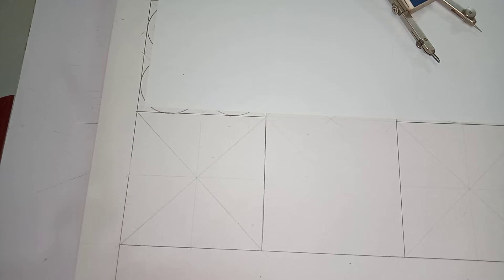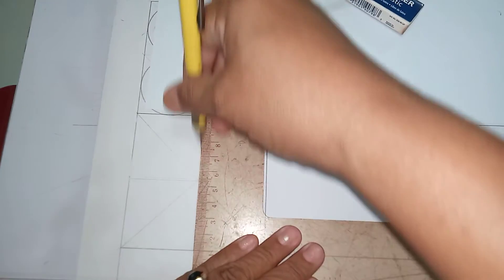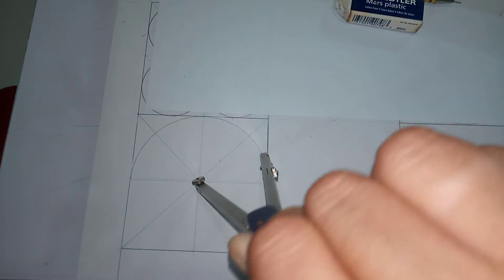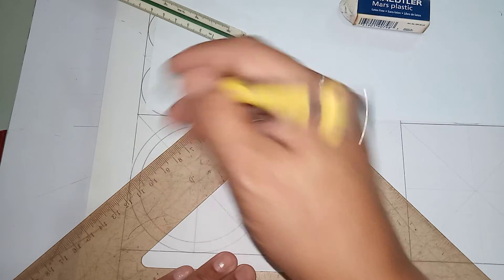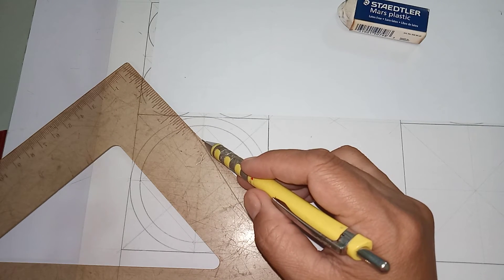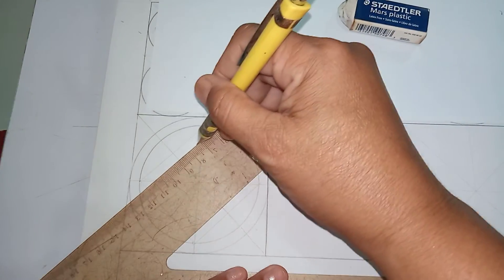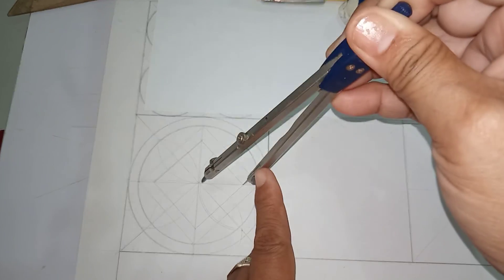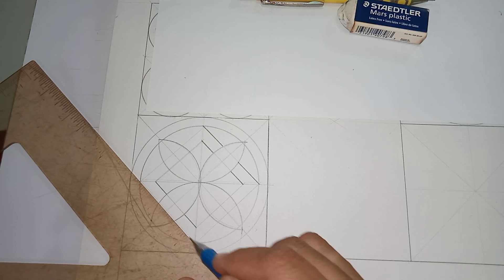Geometrical design 2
Basic mechanical drawing